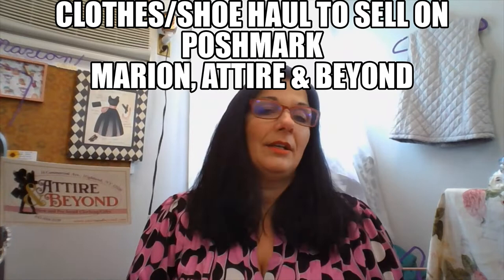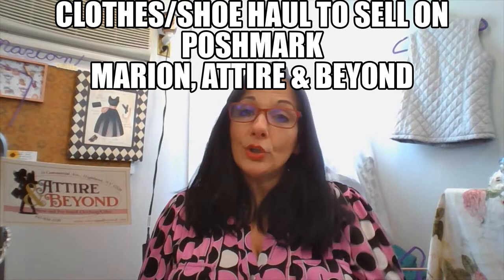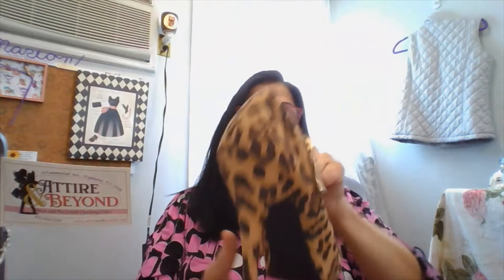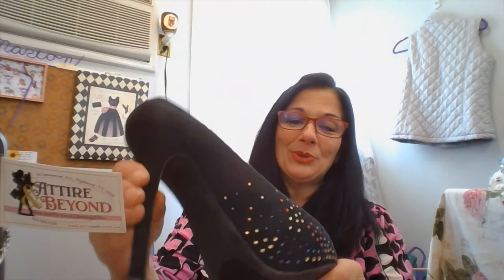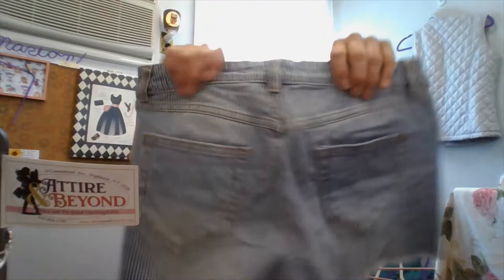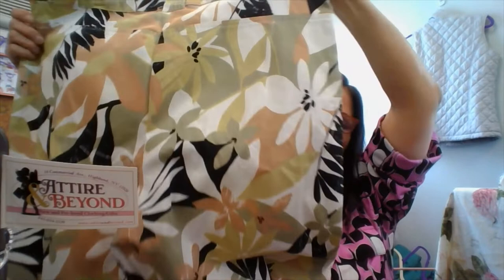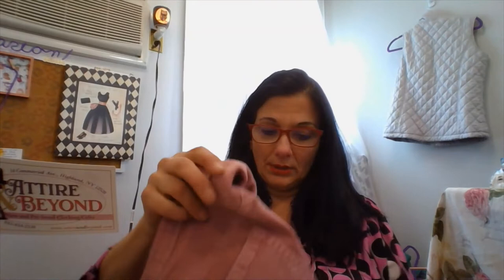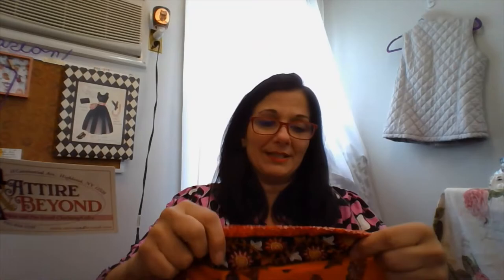2021 THRIFT HAUL FOR POSHMARK, Marion from ATTIRE & BEYOND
Hi. My name is Marion from Attire & Beyond in Highland, NY.  I am a a reseller on line and I also have my brick and mortar store.  This channel is to share tips and tricks, questions and answers, a positive way of life, and so much more.  Welcome.

Poshmark, Mercari, reselling

Attire & Beyond in Highland, N.Y.
14 Commercial Avenue 12528